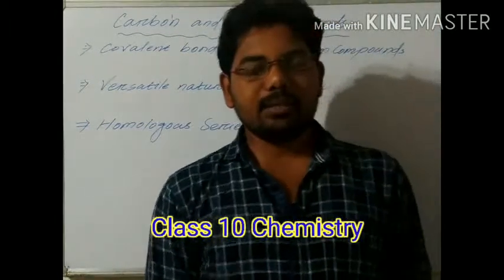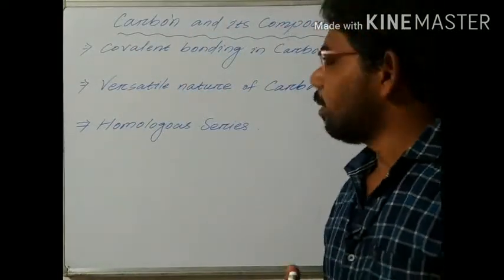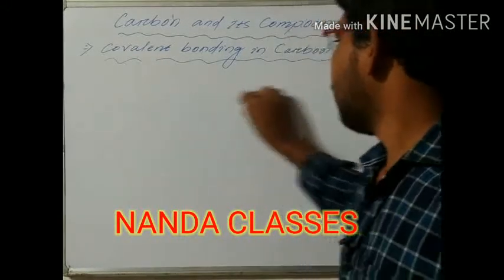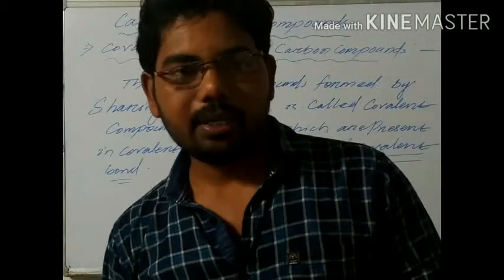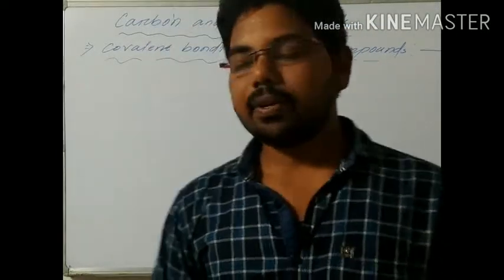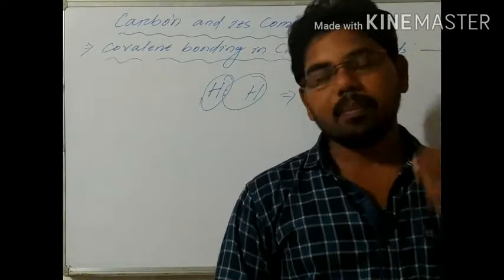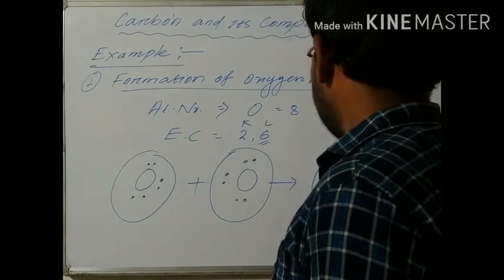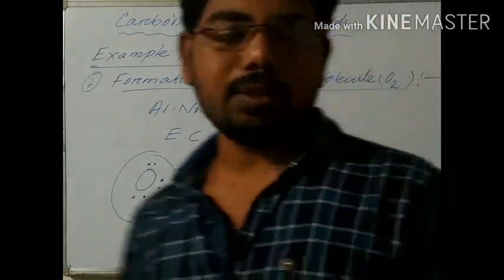Carbon and it's Compounds(part-1)//Class 10 Chemistry// CBSE CLASS 10 SCIENCE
Covalent Bonding in Carbon Compounds//Class 10 Chemistry// CBSE CLASS 10 SCIENCE // Carbon and its compounds //
HI. friends ...WELCOME TO NANDA CLASSES